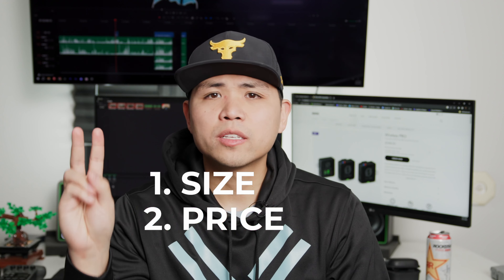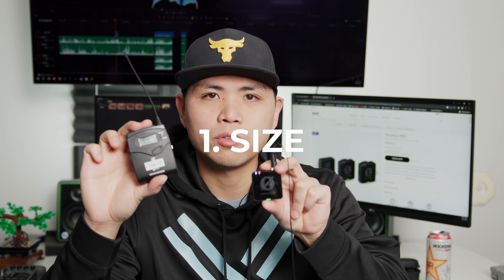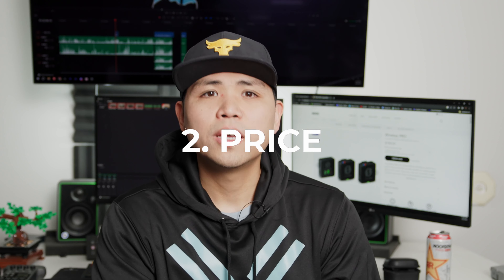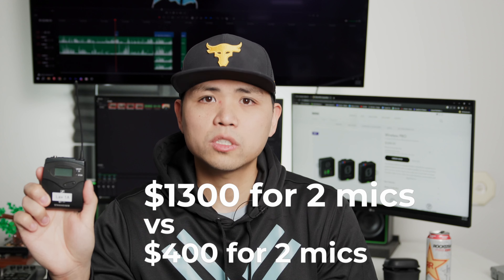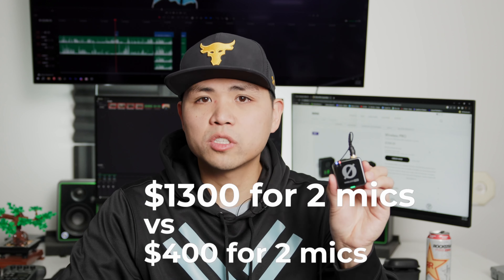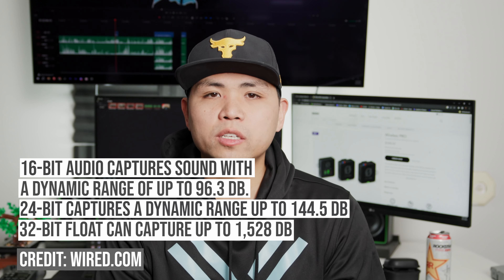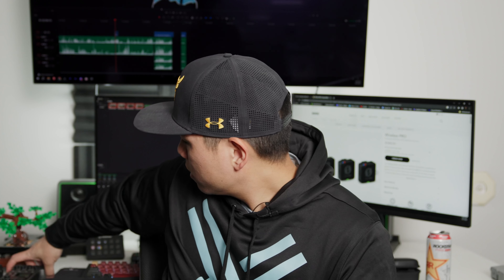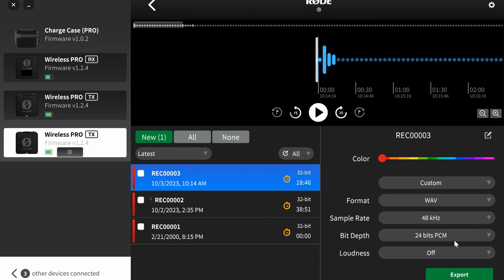Why I'm Switching From My Sennheiser G4's to the Rode Wireless Pro's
I've used these Sennheiser G3's and G4's for years now. I thought I'd probably always use them because I saw these new lavalier systems as finnicky and too new to change. The Rode Wireless Pro's changed my mind on all fronts and now I've switched over without regret.